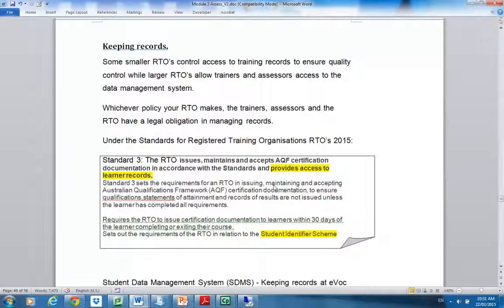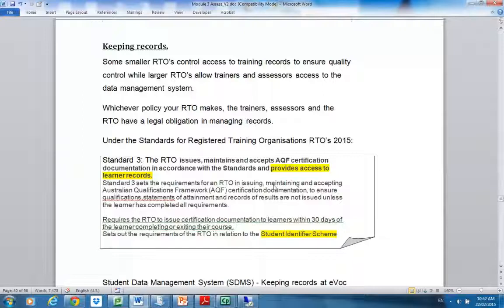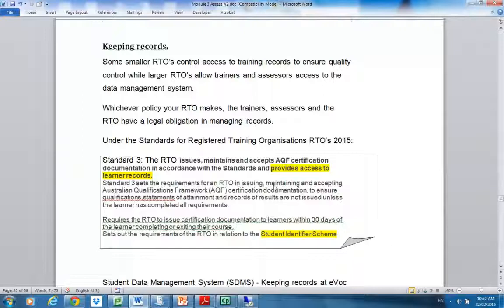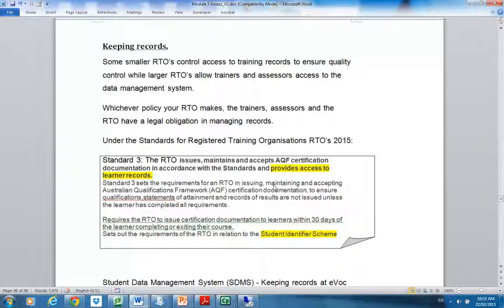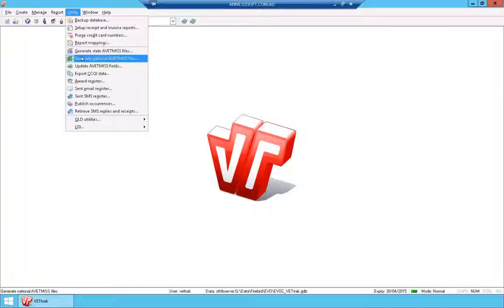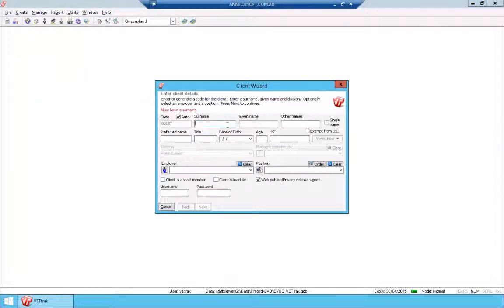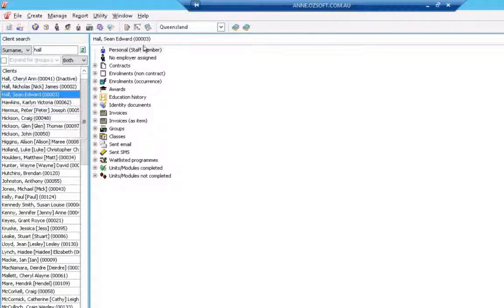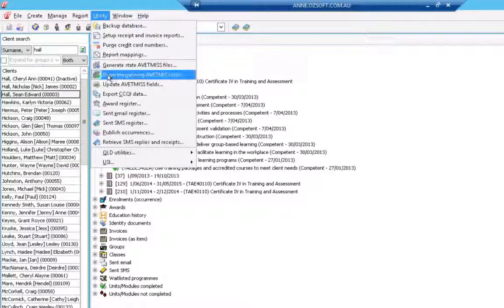Student Data Management Systems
Larger RTOs would need trainers and assessors to enter student records into AVETMISS compliant student data management systems (SDMS). Here is a quick overview of eVoc's SDMS and how annual AVETMISS reporting is generated.